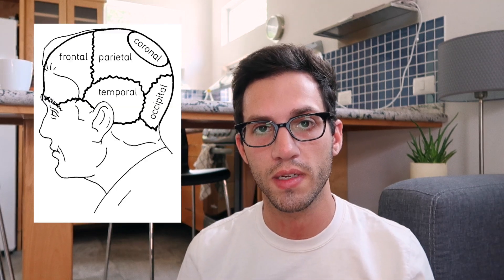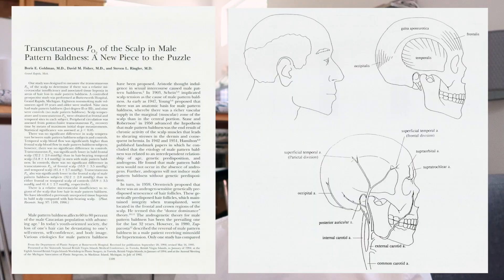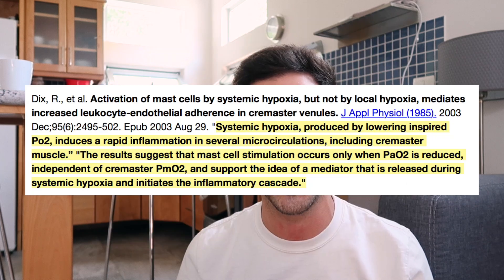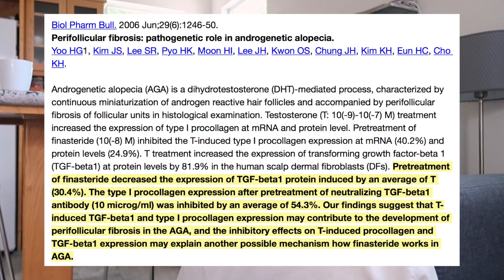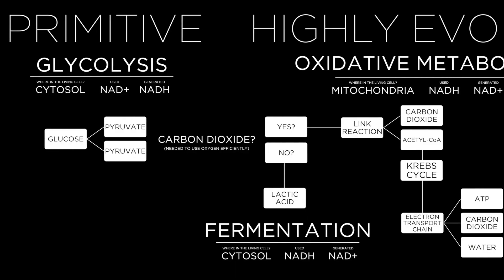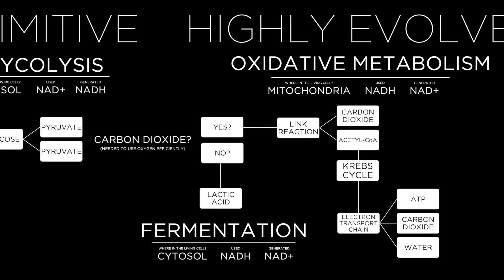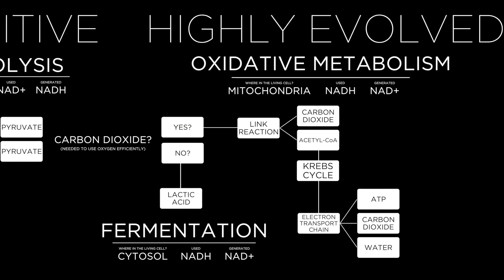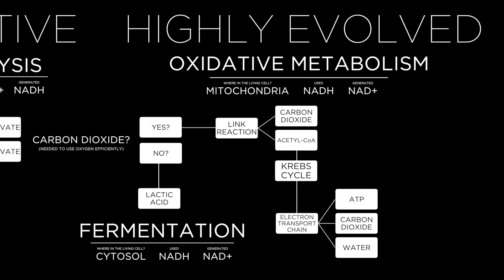Carbon Dioxide: The "Cure" for Male Pattern Baldness?